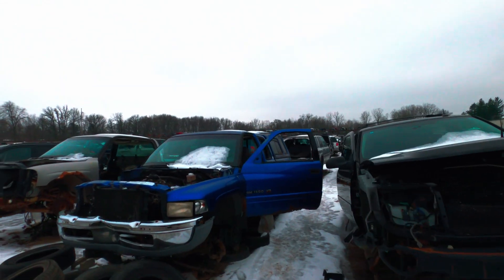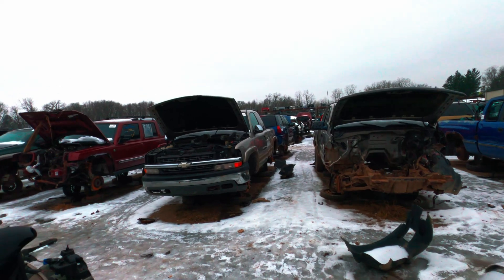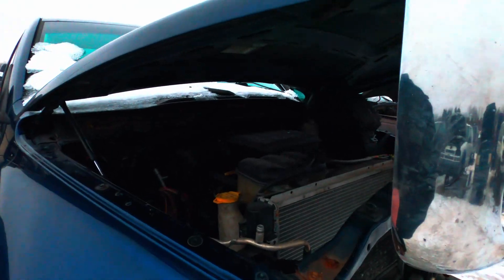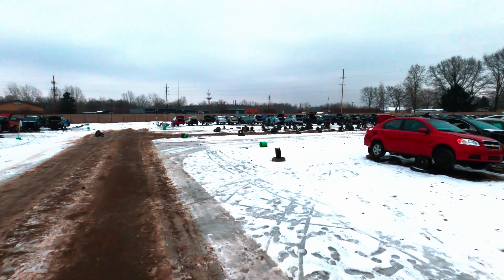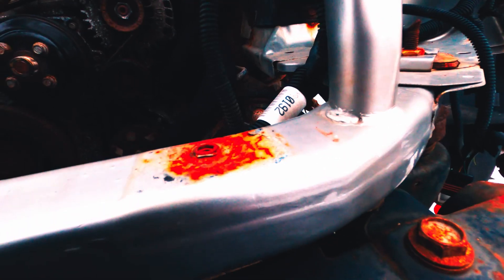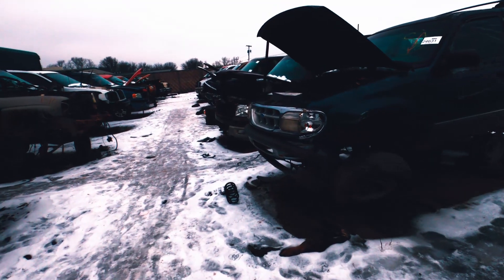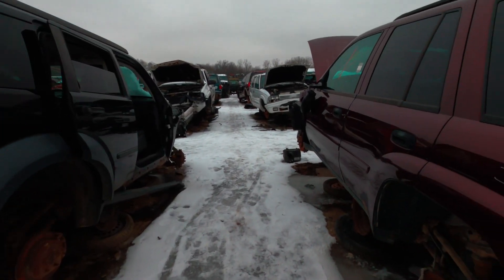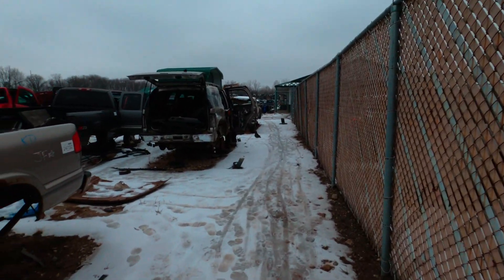Mason Upull junkyard dreams, big blocks, LS's, they have it all to make your dream come true!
I've always enjoyed, even as a kid, wandering around the junkyard and imagining what type of bastard craziness I would build if my Grandpa and Dad would just let me use the tools lol